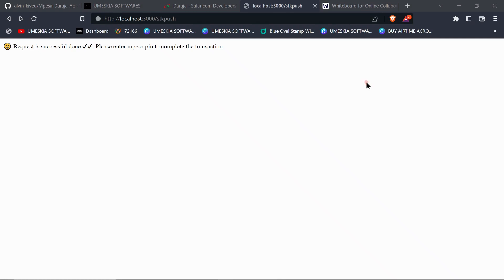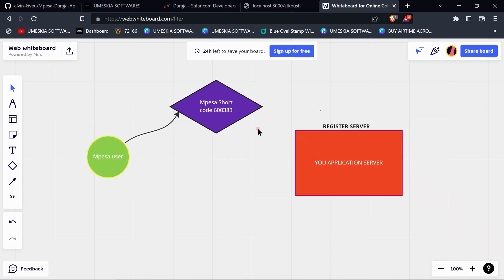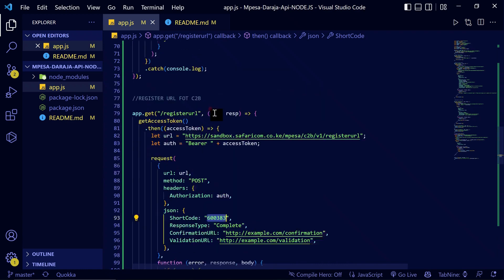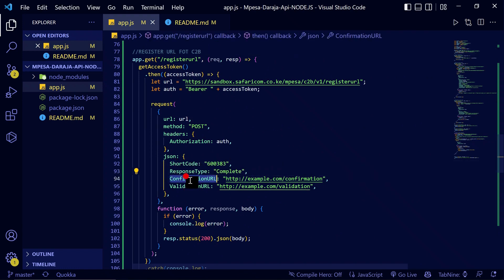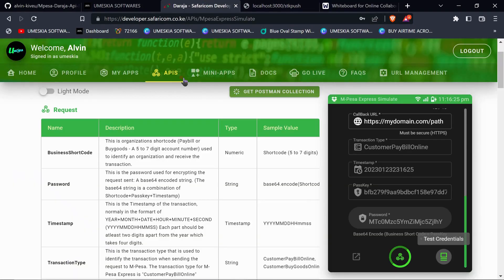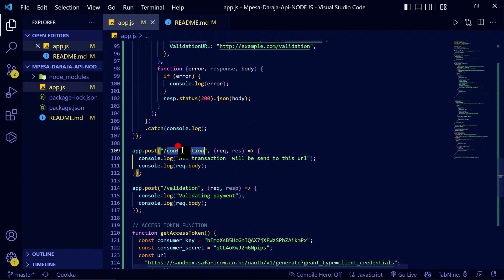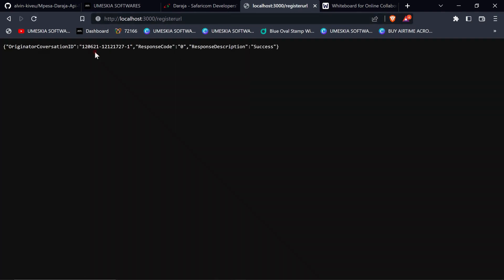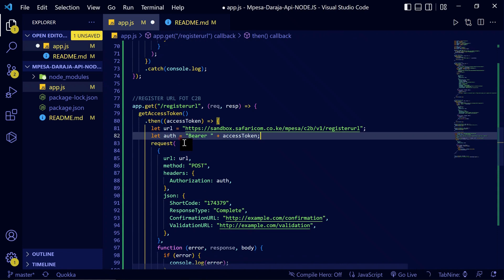MPESA DARAJA API FULL COURSE WITH NODE.JS - C2B Register Url